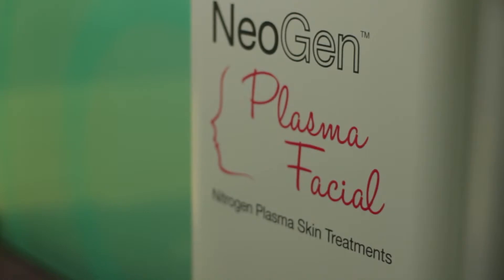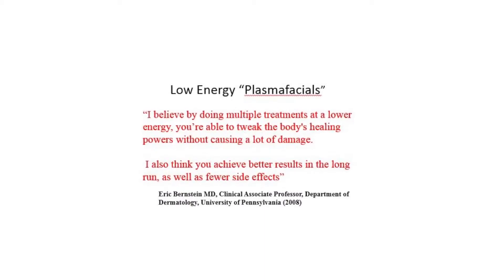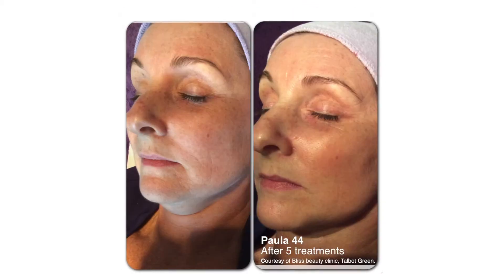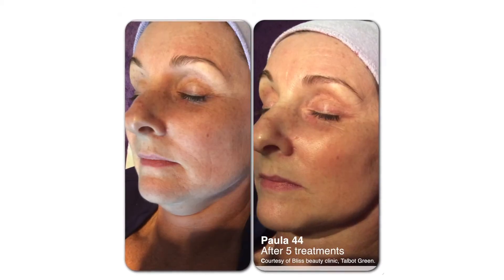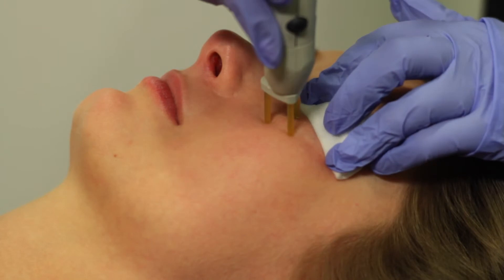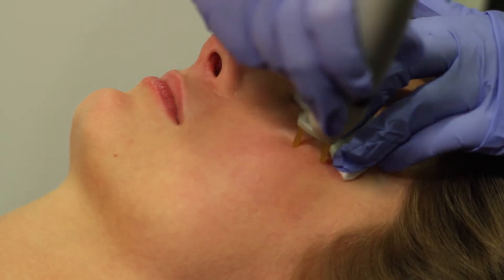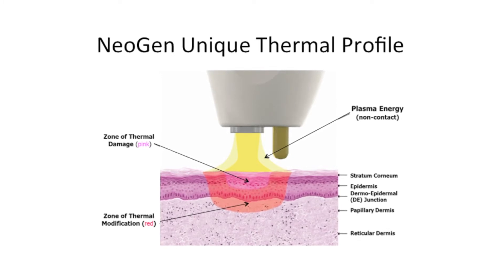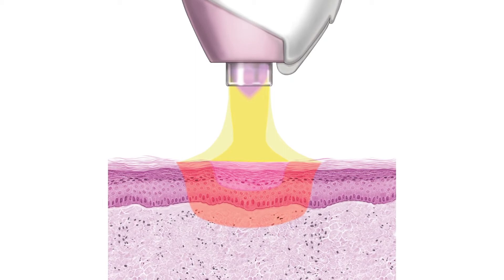NeoGen Plasma Skin Treatments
NeoGen Plasma Skin Treatments: Restoring and regenerating the skin’s natural architecture
Unique Deep Tissue Remodelling with Rapid Healing
NeoGen nitrogen plasma technology delivers controlled heating to the skin architecture stimulating a significant physiological response, without creating an open wound. Unlike ablative technologies there is no epidermal vaporisation or charring caused at time of treatment.